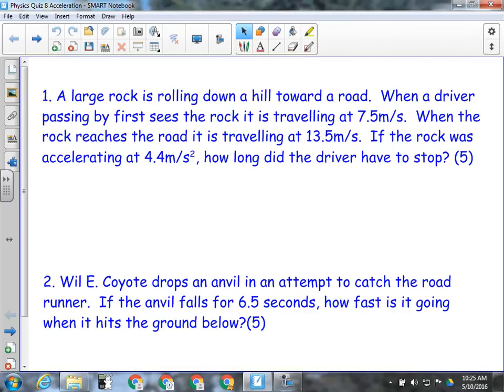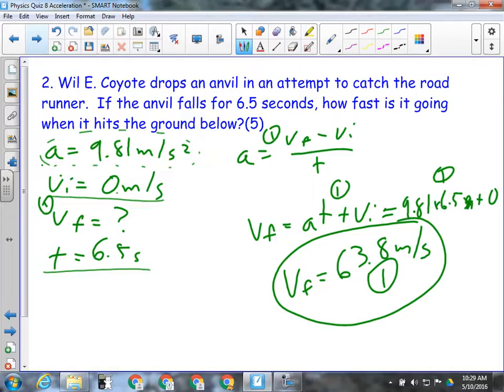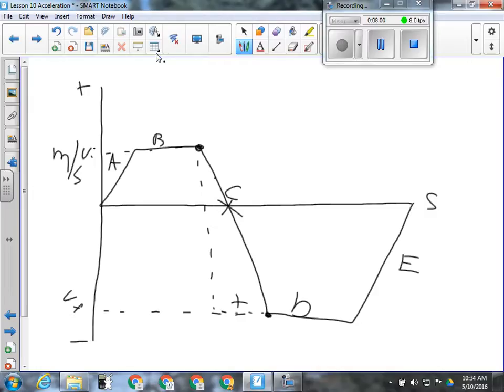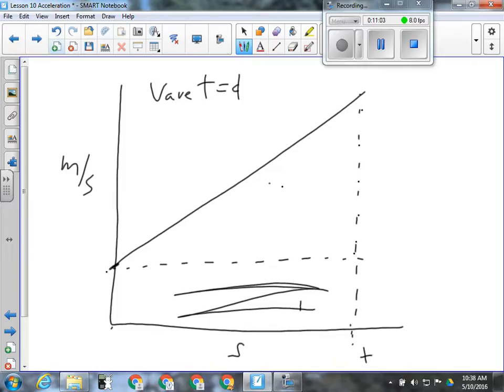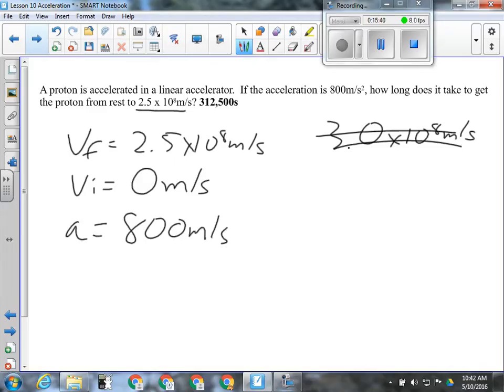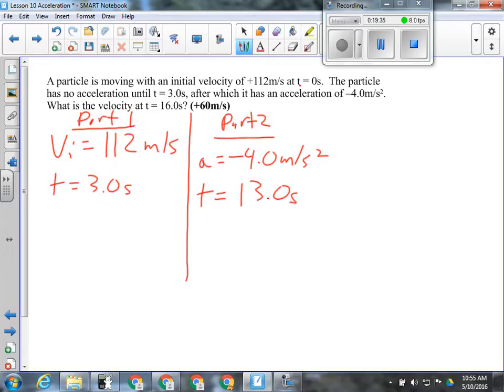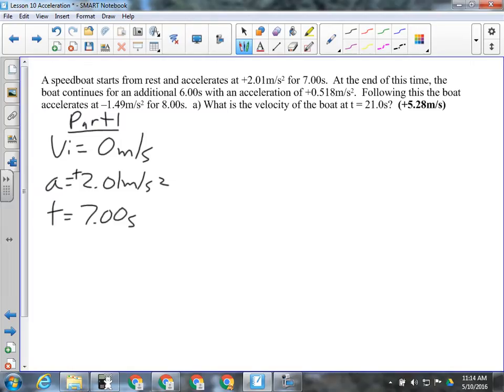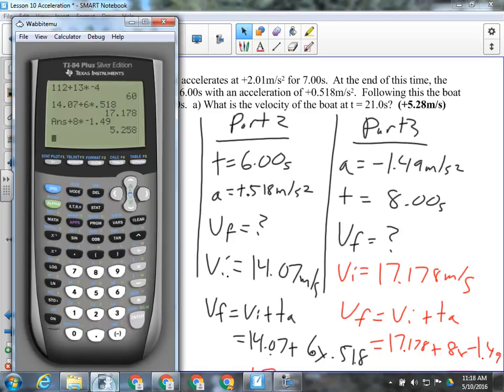Unit 3 Lesson 10 Acceleration Part 3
Solved Examples of Acceleration Problems.